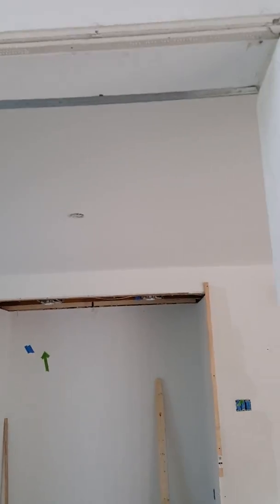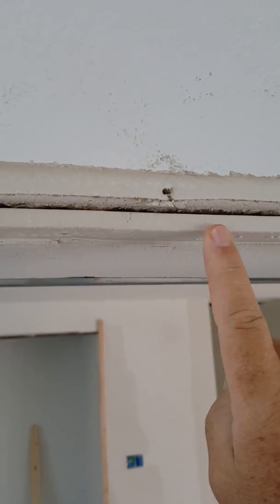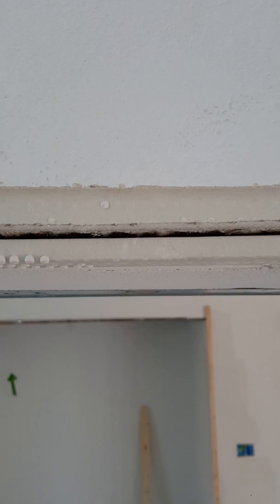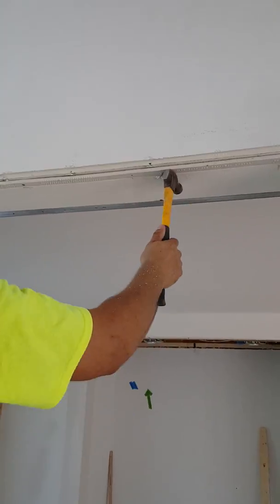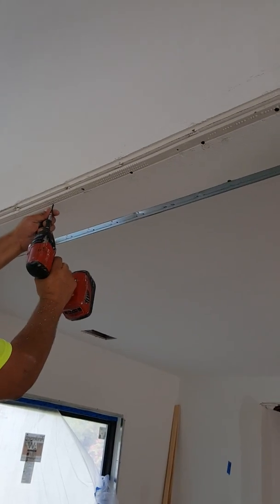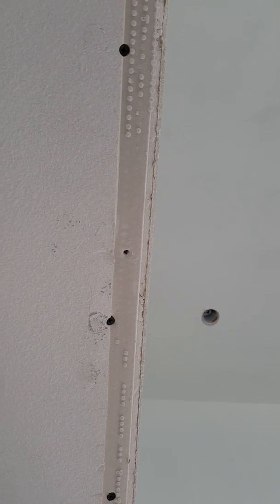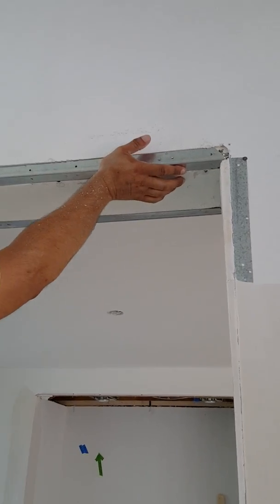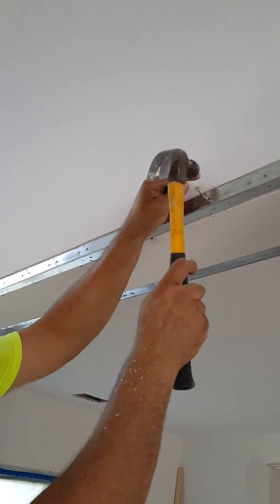Episode 27 - How to install metal corner bead. Tricks from the pro's. Rescue House.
How do you attach metal drywall corners? How to install metal corner bead. How the pro's install metal corners on sheetrock.
The Rescue House was full of challenges from low quality workmanship to all out negligence. Before we could proceed with re-texturing the walls and ceilings we had to embark on an intensive re-build of the old poor workmanship.
00:00-01:30 - Old metal corners not secured properly
01:31- 2:30 -Adding screws to secure the edges
2:31- 3:30 - Leveling the bead
3:31- loose nail so adjustments can be made